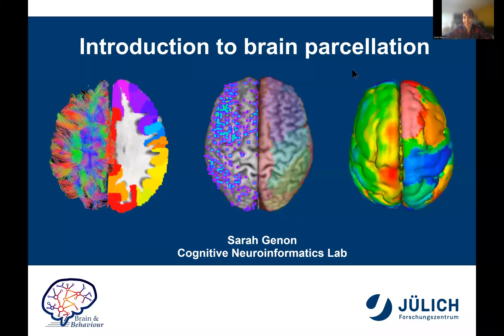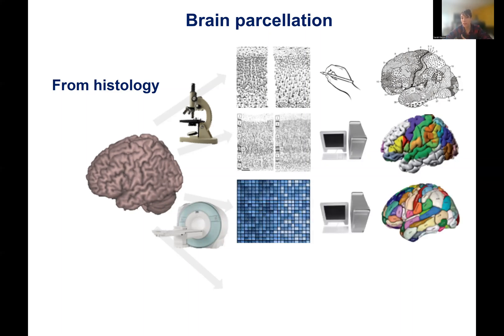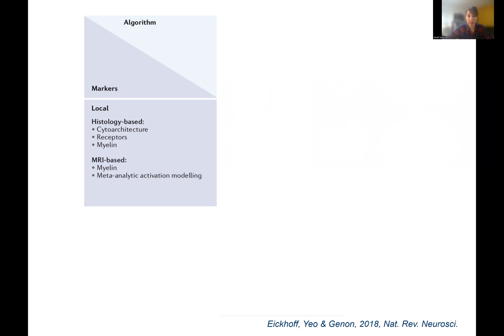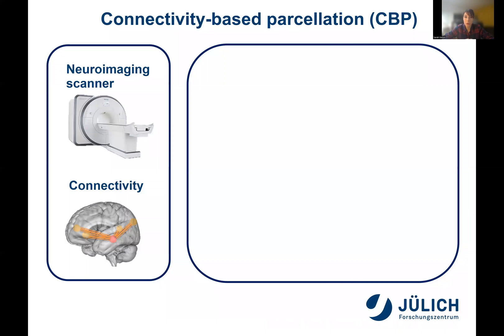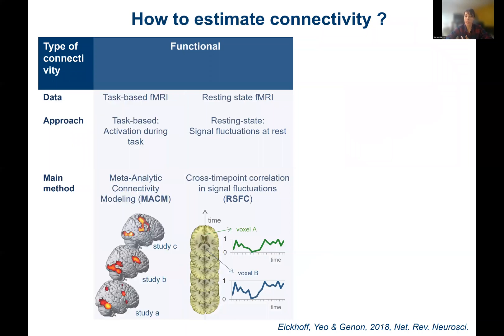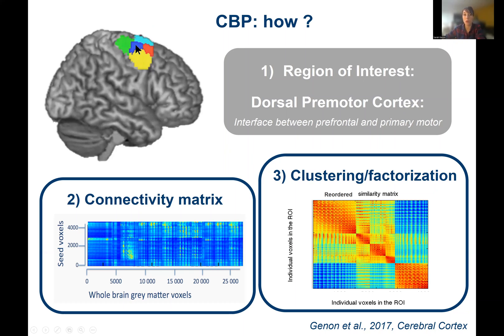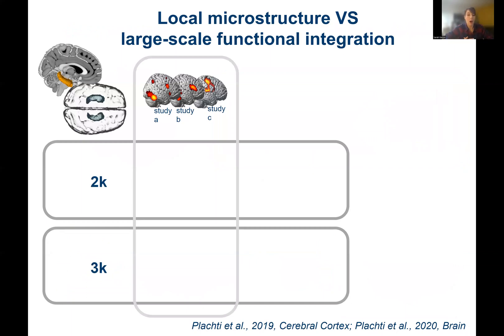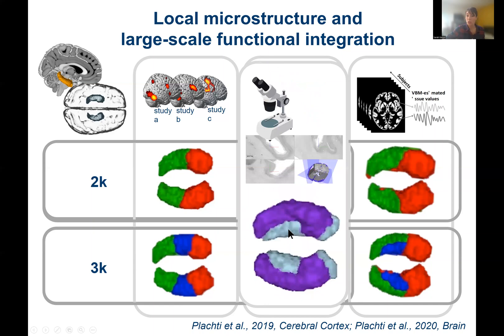OHBM2022 Introduction to Brain Parcellation - Sarah Genon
A defining aspect of brain organization is its spatial heterogeneity, which gives rise to multiple topographies at different scales. Brain parcellation — defining distinct partitions in the brain, be they areas or networks that comprise multiple discontinuous but closely interacting regions — is thus fundamental for understanding brain organization and function. The past decade has seen an explosion of in vivo MRI-based approaches to identify and parcellate the brain on the basis of a wealth of different features, ranging from local properties of brain tissue to long-range connectivity patterns, in addition to structural and functional markers. In this talk, I will introduce brain parcellation and provide an overview of the main approaches. I will then focus more particularly on connectivity-based parcellation (CBP) applied to different connectivity features. This will lead us to discuss convergence and divergence across features and the related open challenges.

Articles discussed:
Eickhoff, S. B., Yeo, B. T. T., & Genon, S. (2018). Imaging-based parcellations of the human brain. Nat Rev Neurosci, 19(11), 672-686. doi:10.1038/s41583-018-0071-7

Genon, S., Bernhardt, B. C., La Joie, R., Amunts, K., & Eickhoff, S. B. (in press). The many dimensions of human hippocampal organization and (dys) function. Trends in Neurosciences.

Plachti, A., Eickhoff, S. B., Hoffstaedter, F., Patil, K. R., Laird, A. R., Fox, P. T., . . . Genon, S. (2019). Multimodal Parcellations and Extensive Behavioral Profiling Tackling the Hippocampus Gradient. Cereb Cortex, 29(11), 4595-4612. doi:10.1093/cercor/bhy336